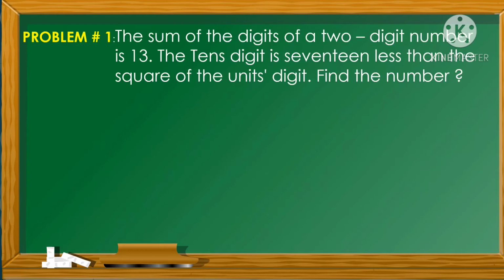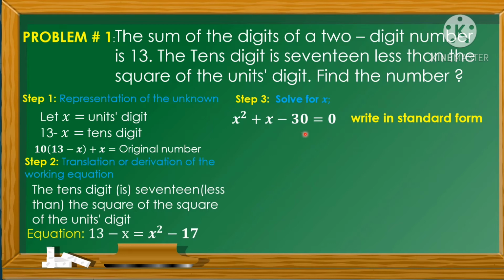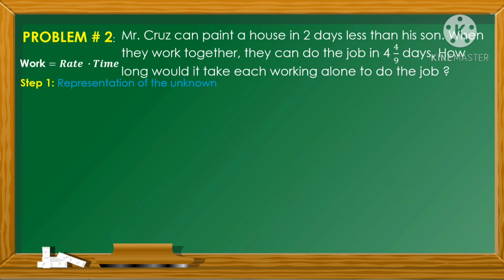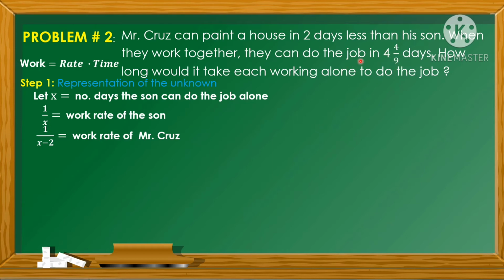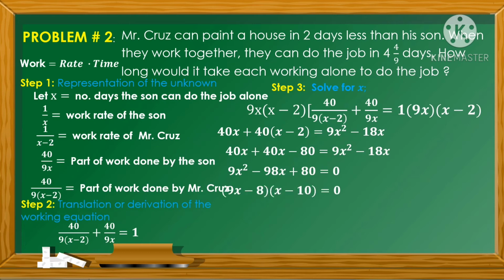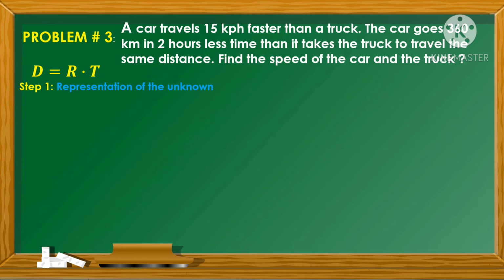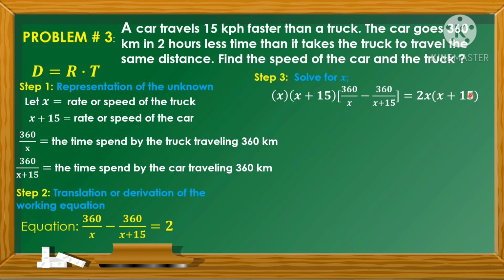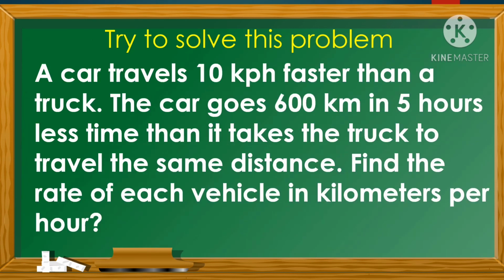Application of Quadratic Equations: Digit-Related Problem, Work Problem and Motion Problem